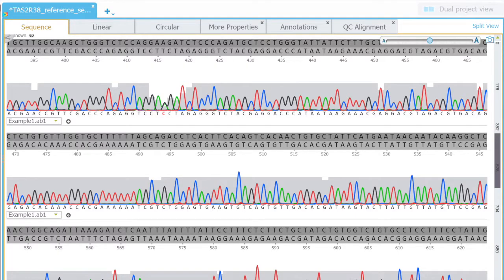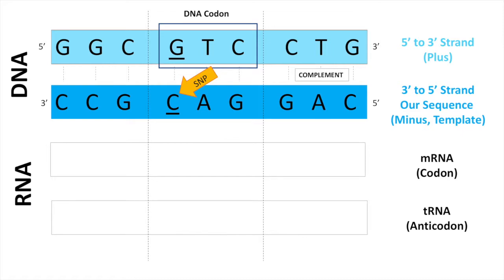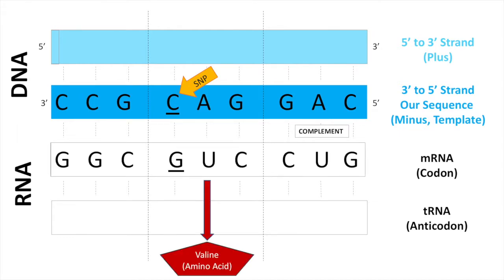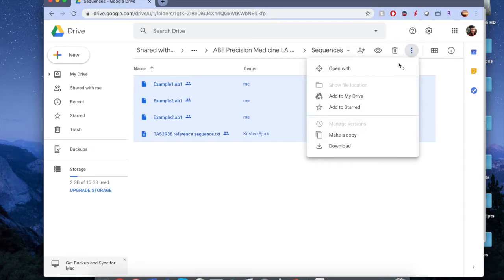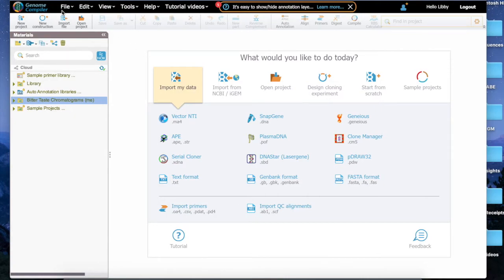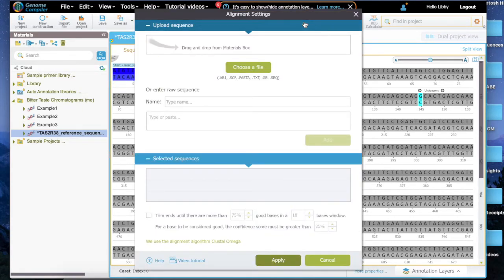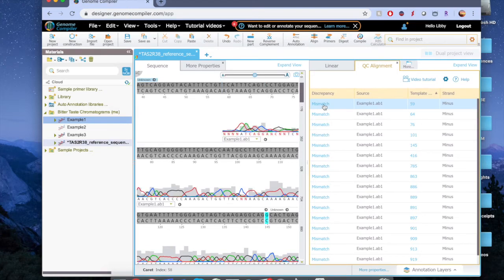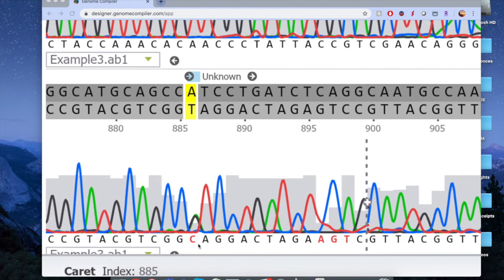Genome Compiler Overview Student Version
This is the student version of the Genome Compiler Tutorial.

Teachers: If you are interested in teacher information on how to use the Genome Compiler software and don’t have a link to the teacher video, you can email for more information. The Amgen Biotech Experience (ABE) is an innovative science education program that empowers teachers to bring biotechnology to their classrooms. ABE provides teacher professional development, curriculum materials, and research-grade equipment and supplies to secondary schools.